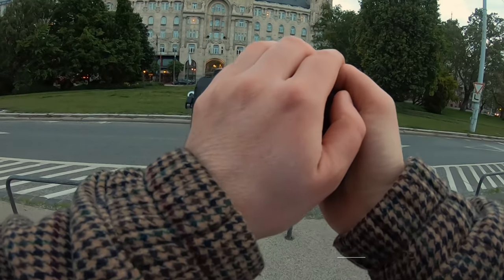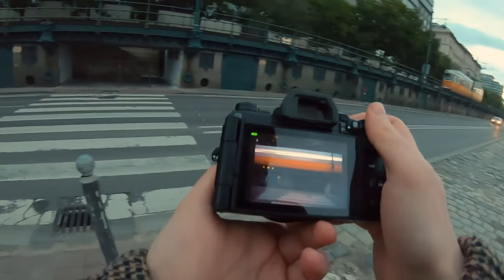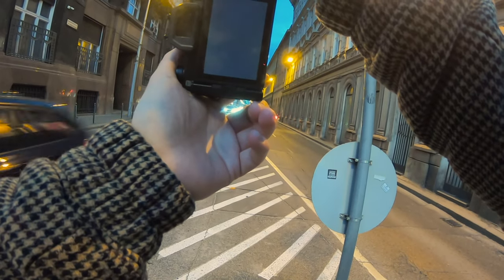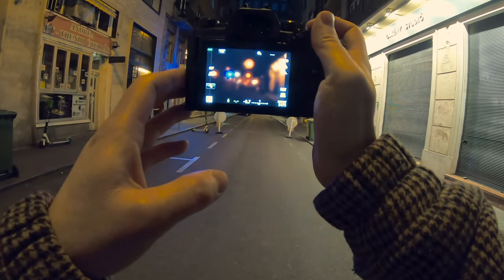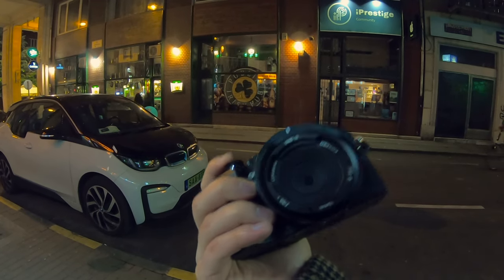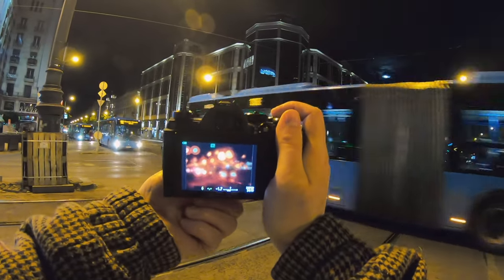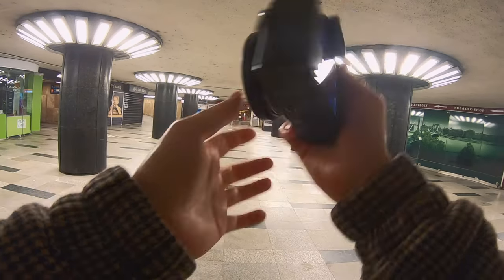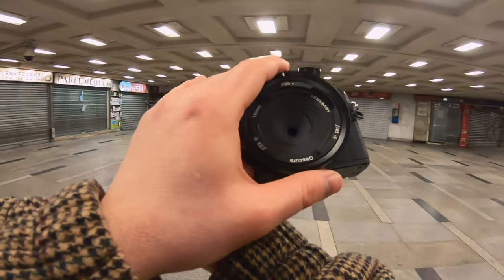POV PINHOLE STREET PHOTOGRAPHY with the LENSBABY OBSCURA hands on review / pov photo guy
►CAMERAS
OLYMPUS PEN-F
OLYMPUS OM-D M5mIII
►LENS
M.Zuiko 25mm PRO f1.2
M.Zuiko 45mm f1.8
M.Zuiko 17mm f1.8
M.Zuiko 12-40mm PRO f1.2
►CINEMATIC CAMERA
Tilta Cage
►BACKPACKS
Manfrotto NatGeo Backpack
►MICROPHONES
Rode VideoMic NTG
►TRIPODS
STRONG Manfrotto
RUN 'n GUN Manfrotto
LIGHTWEIGHT Manfrotto
SMALL Manfrotto
MINI Manfrotto
►STORAGE
Samsung 1TB SSD
►SD CARDS
Sandisk Extreme Pro 128GB
Sandisk micro SD (for drones) 64GB
►DRONE
DJI MAVIC AIR
►LED for videos
Godox SL60
Nanlite Pavotube II
►Softbox
Neewer 90cm octobox
►SOFTWARES
ADOBE PHOTOGRAPHY PLAN
►BEST TOOL FOR FASTER EDITING

Hey guys THE POV PHOTO GUY HERE!

This will be a very special POV session because today I will show you the brand new Lensbaby Obscura what I have a privilage to test before its release.
I already did a video about the Lensbaby OMNI Filter kit if you wanna check out link is here and also the description but let’s talk about the Obscura.

In my opinion the Obscura will be the Lensbaby most challanging lens and it is not for everybody. But Lensbaby users are not regular users. We like to experiment and tighten the boundaries.
The Obscura for photographers who are willing to challange themselfs to redefine what it means to creat photographic art.

The Obscura comes with 2 version. One for FF and one for the m4/3 system what is a 16mm Pencake lens.
I am using my m4/3 Olympus camera with the Obscura.

When I got the lens my first thought it was damaged. Because as you see this lens has 3 small dot. Yes this take the images.

It’s a Pinhole a Zone Plate and a Pinhole Sieve.
It has fix apetures as you see f90 f45 and f22.
YEES f90. Crazy!

 The concept of the lens is goes back to the origin of the photography. You might heard about the Pinhole cameras. That is absolutely not for sport photographers but who like experiment with lights.

You have to crank up your ISO and it is good if you have a body stabilized camera.
You can see the scale its still underexposed. You have to play with the shutter or ISO or both.

The f90 is the pinhole what is technically not a lens but is a clear round hole
The f45 is the pinhole sieve. It has a larger pinhole in the center and smaller pinholes radiating away from the center
The f22 is the zone plate is a circulare rings around a the hole.

Make sure your sensor is clean. Otherwise your image will totally looks like an old vintage photo with dust.

Unfortunatelly its cloudy and rainy in the past few weeks so I can not show you how it effects the sun only a photo I took earlier on. But let me show you how it works with city lights.

If I want the old school traditional vintage look I go with the f90.
Basically the f45 and f22 has not much as a big difference if you use it regulary without some light object. But once you shoot the sun or any kind of light you can definitelly see a big difference between the two option.

A cool tip that if you change between the holes you can stop at the middle and you can make a very unqie double tone image with it.
(let’s see if we can go further and make a double expo with it what will be a quatro exposure image)